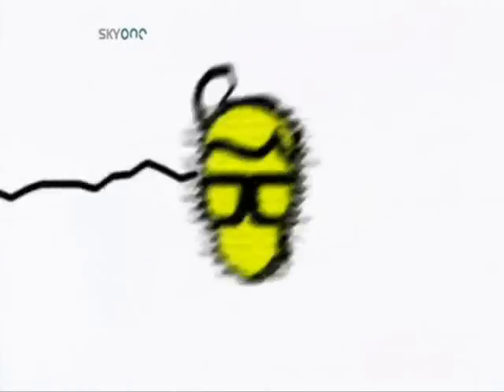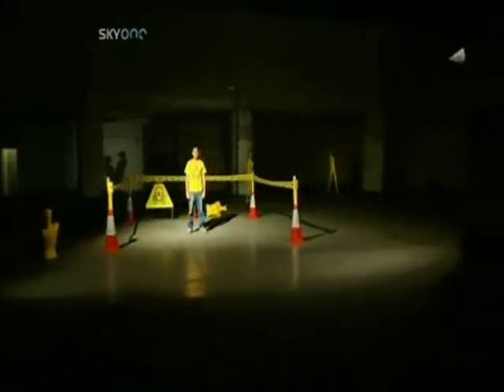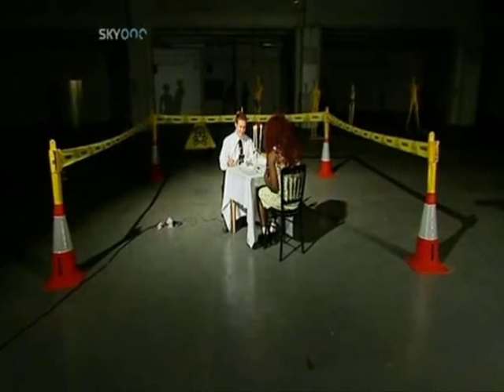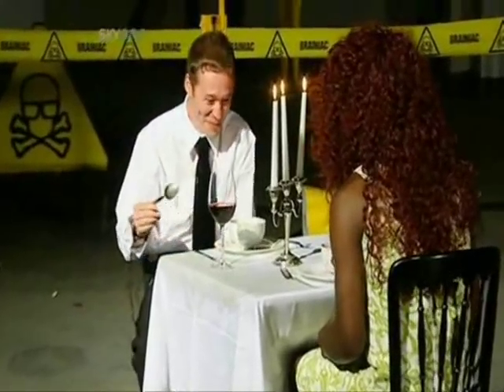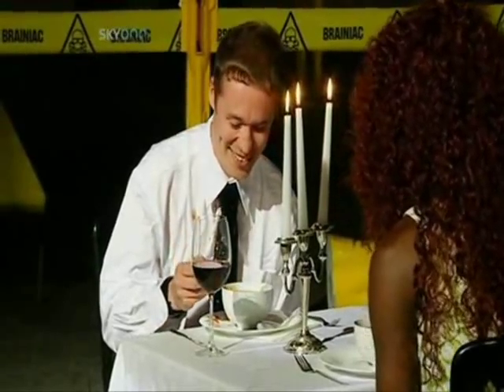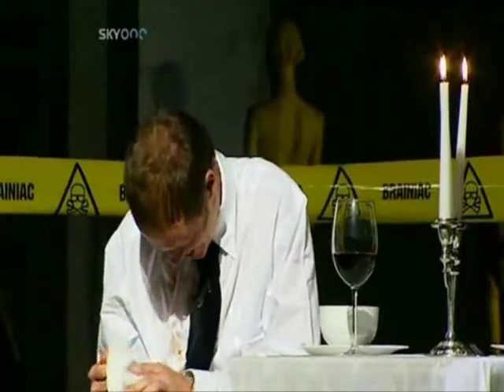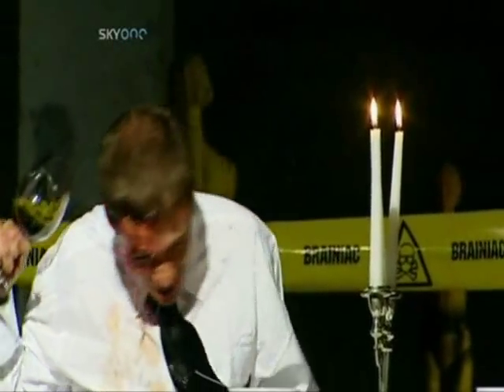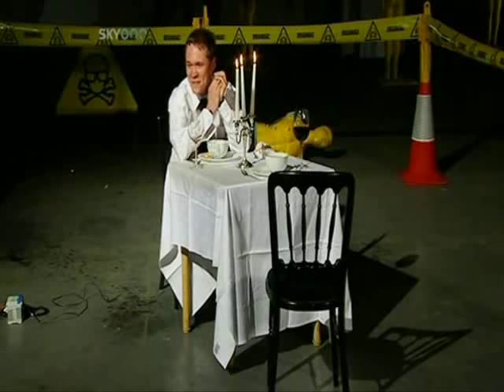Can a brainiac make a first impression whilst being electrocuted?